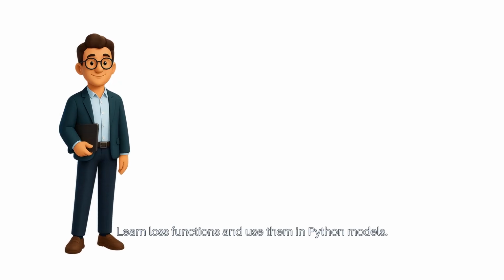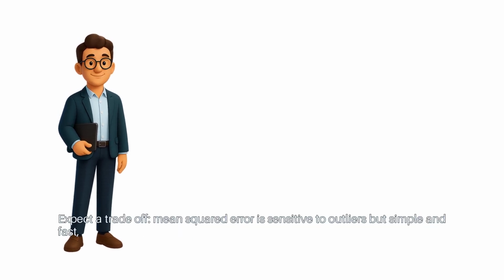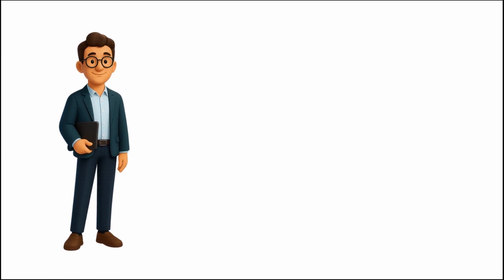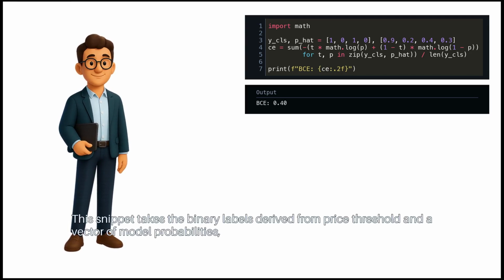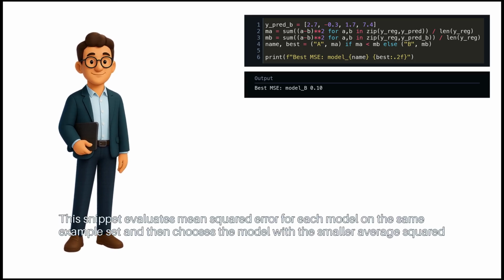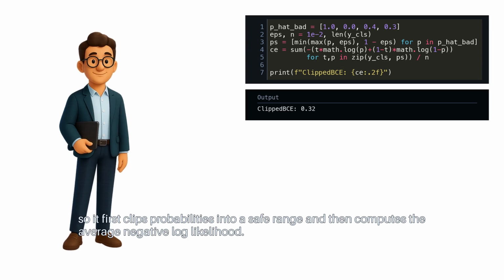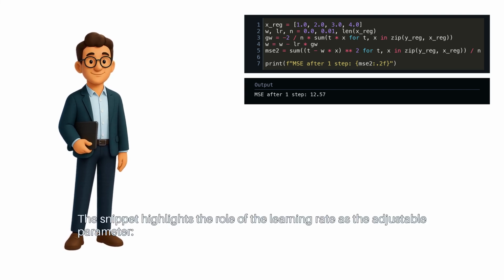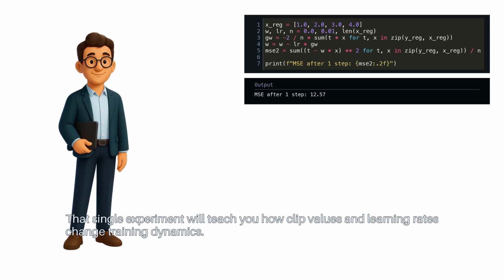Loss Functions: choose for regression vs classification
Master loss functions in Python: mean squared error (MSE) and binary cross-entropy (BCE) explained and implemented.  Compute both with simple Python, clip probabilities for numerical stability, compare models by MSE, and take one gradient step to reduce regression loss. Learn when to choose MSE for regression vs BCE for classification, and how scaling and learning rate shape training dynamics.